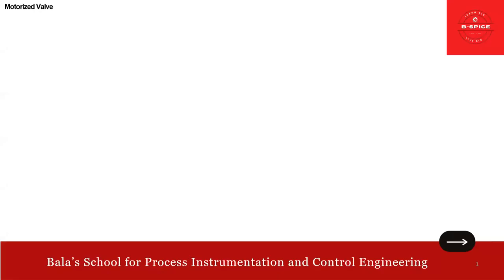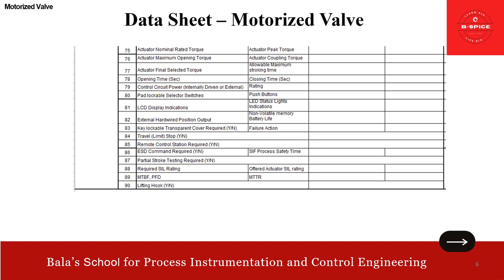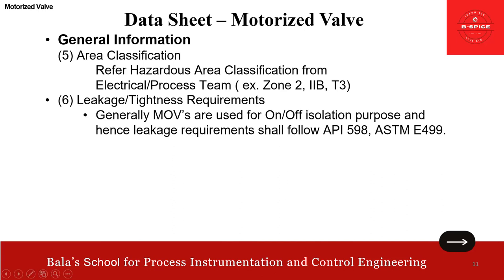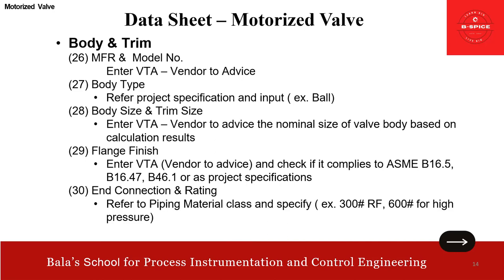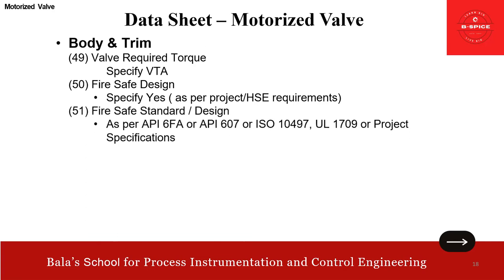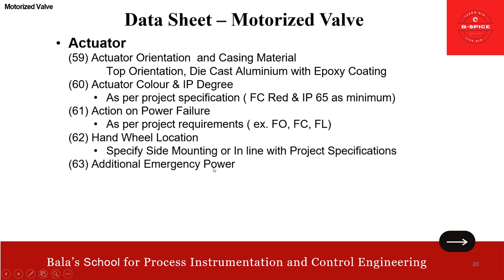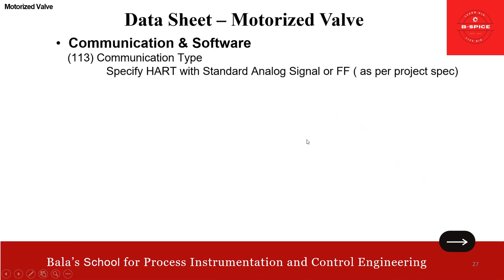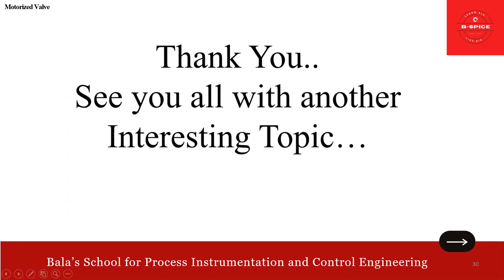How to Prepare Data Sheet for Motor Operated Valve (MOV)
Dear Friends,
This video shall help to prepare Motor Operated Valve (MOV) data sheet.. Listed are the contents covered and important design notes were covered during the video discussions.
1) General Information
2) Pipe Line details
3) Process Conditions
4) Valve Body and Trim
5) Actuator
6) Actuator Fire Proofing
7) Limit Switch
8) External Setting Tool
9) Communication Software
10) Purchase Details
11) Special Requirements